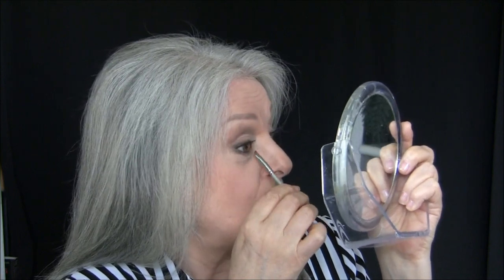Atomizer Hairspray & Short Handled Brushes - 2 Tips in 2 Minutes #27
Using a perfume atomizer for hairspray, keeps your purse lightweight and easy. If you wear glasses or need a magnifying mirror short handled makeup brushes are a must.

With Professional Makeup & Hair Techniques.
I'll save you time and money while you look and feel better

Free for Paying it Forward in time, talent or money to a person or group in need in your area